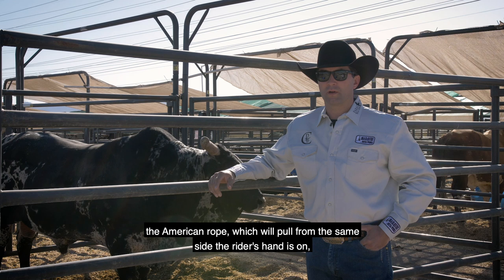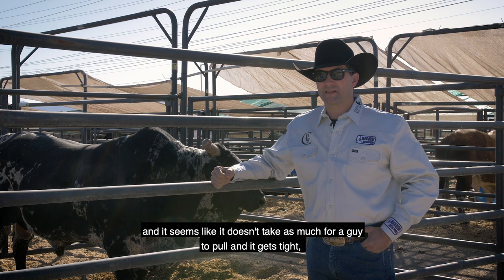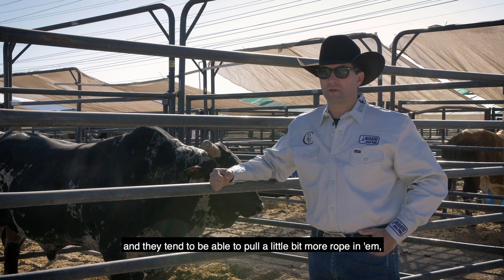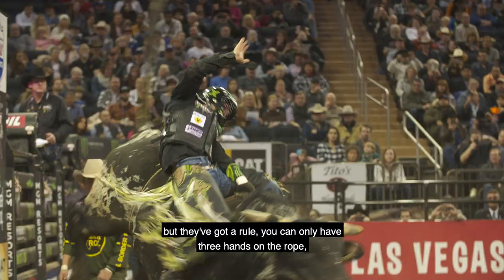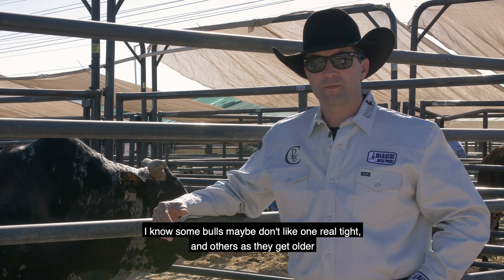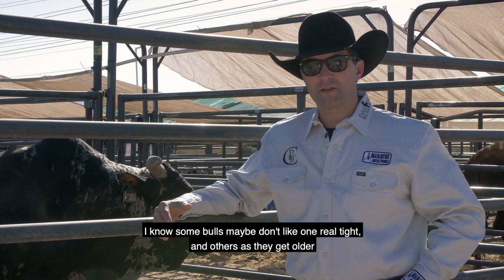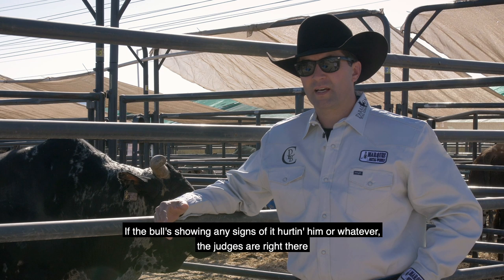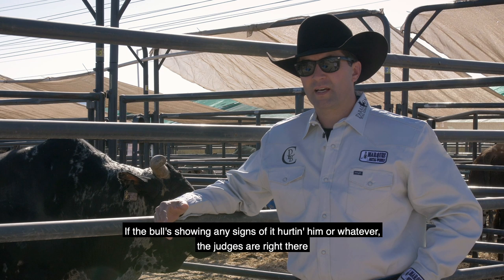Jeremy Walker: Is The Rider's Bull Rope Harmful To The Bull?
The rider’s bull rope is made of poly-rope and does not agitate the bull in any way. PBR rules prohibit hard objects in direct contact with the bovine and sufficient padding is used in spots to prevent any agitation.  A bull rider can use the assistance of someone to pull their bull rope tight with no more than three hands on the rope at a time. The rope is pulled through a loop underneath the bull and only the rider’s grip secures the rope in place.